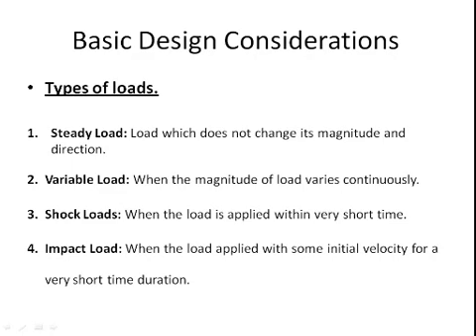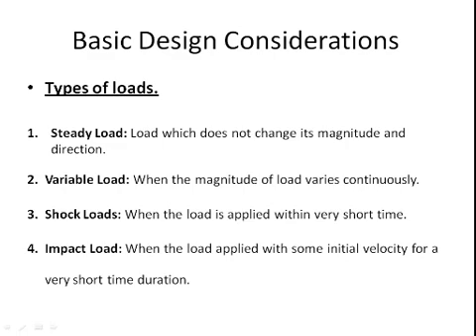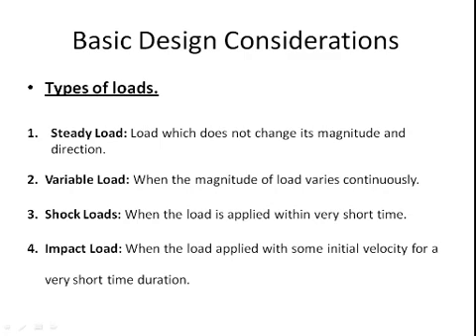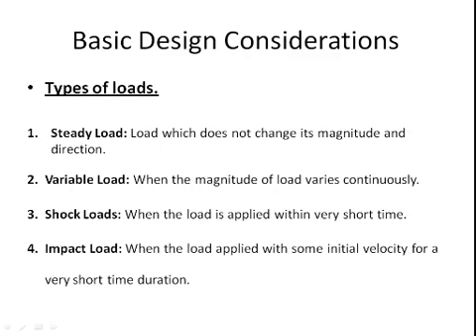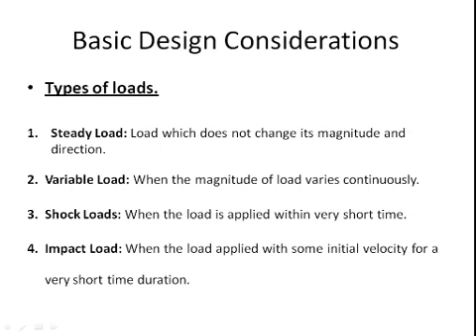Lect-3 Chapter-1 Various types of loads in Machine Design.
Types of Applied loads. Steady loads, varying loads, suddenly applied loads... (17610)